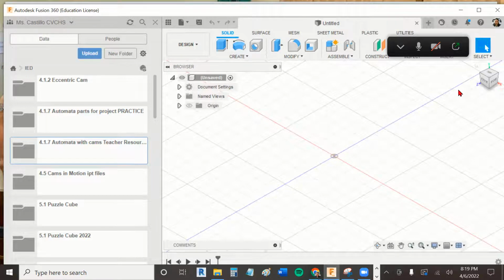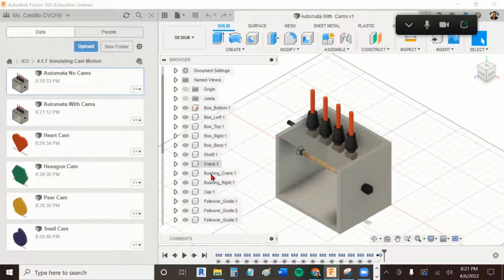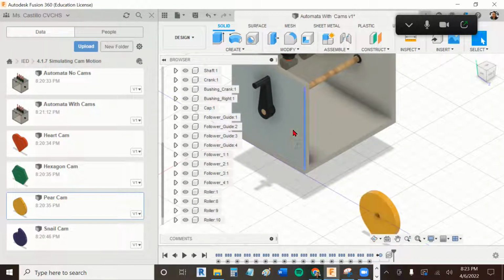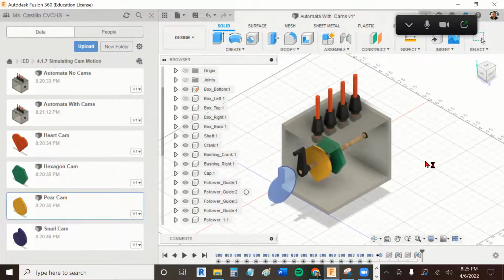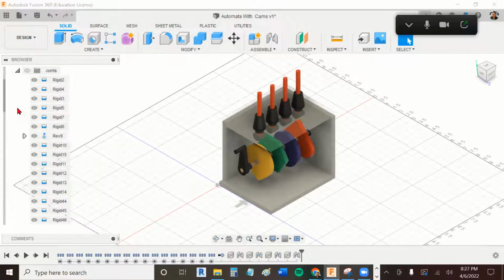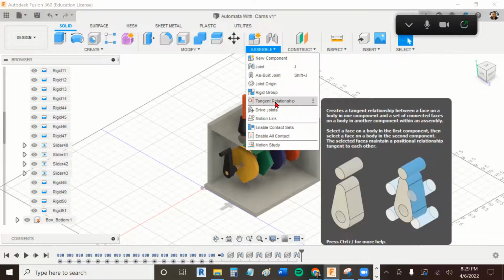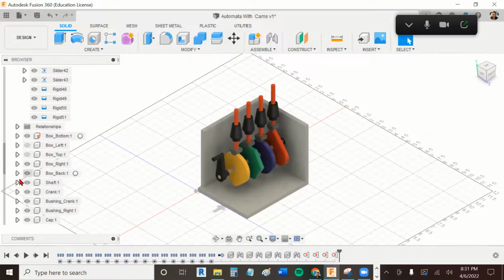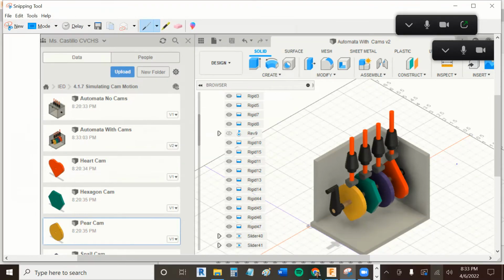4 1 7 Simulating Cam Motion